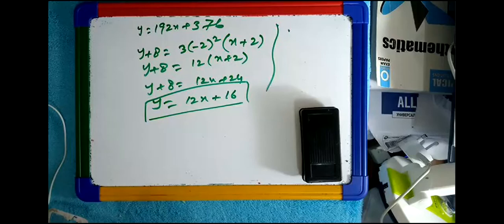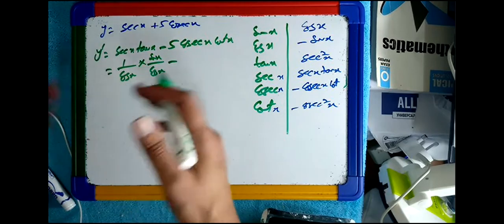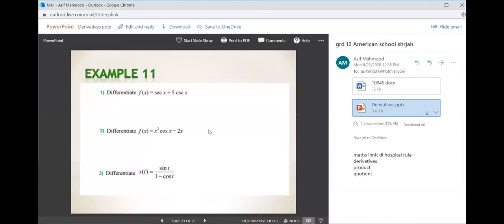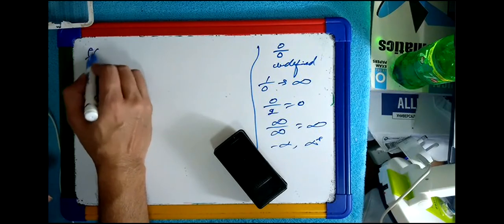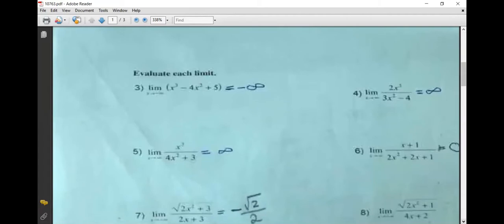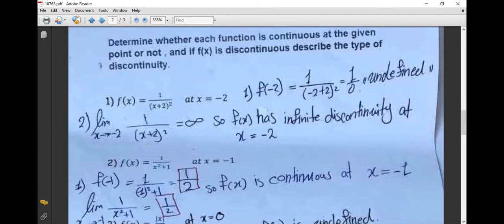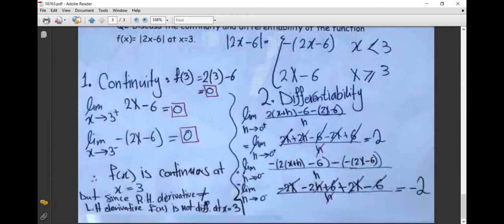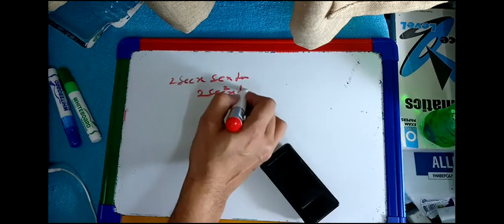Grade 12 American Calculus lecture 2 limit and derivatives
Every Day Free demo available for interested students only.
Its good time to utilize to clear concepts
        free worksheets
         video lessons.
          discussion.
Registration Open        PROF: ASIF MAHMOOD KHAN
           All classes, IGCSE,IB, American